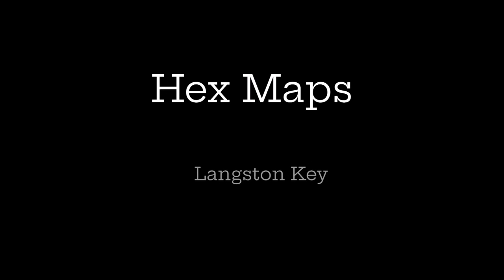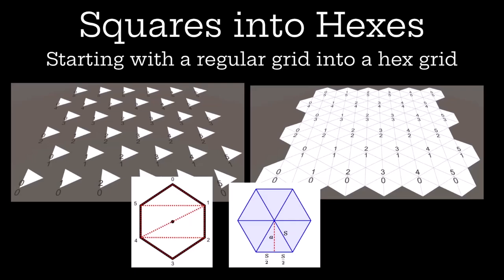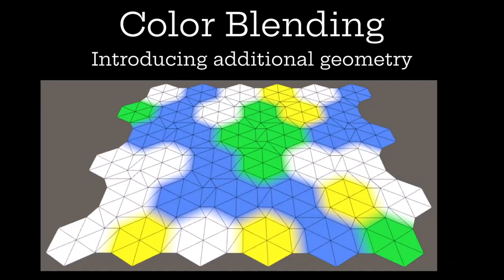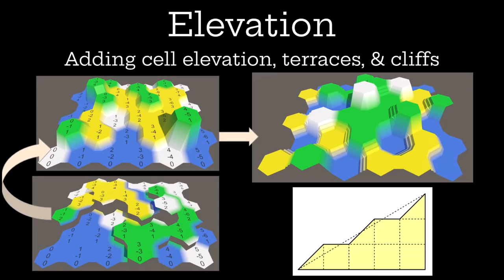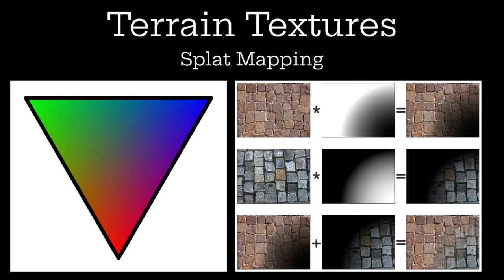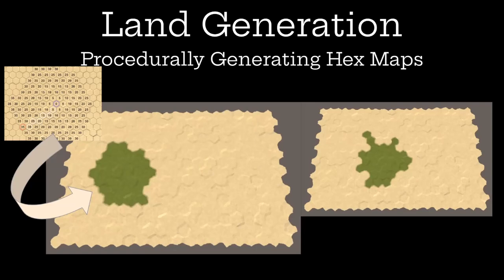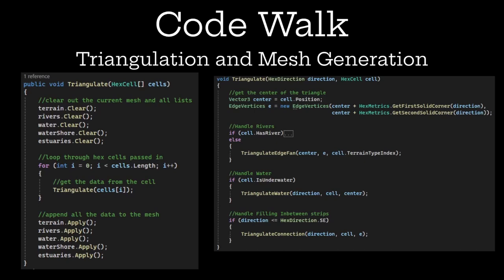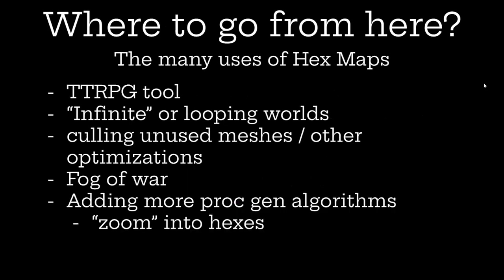Beauty of Hexagons | Hex Map Project